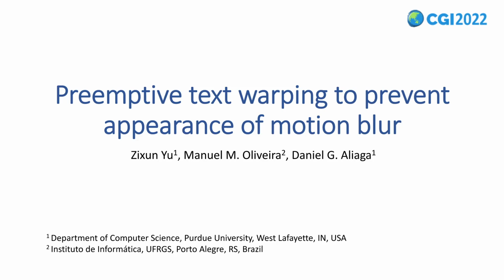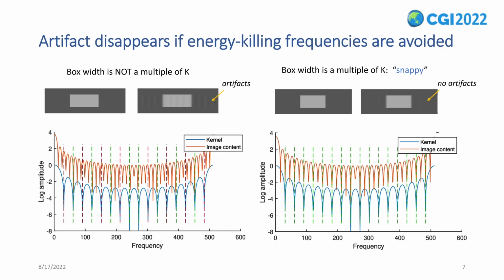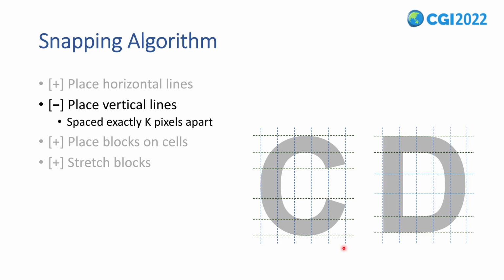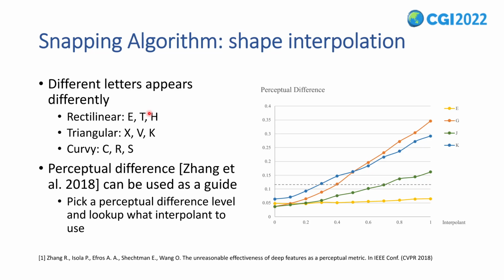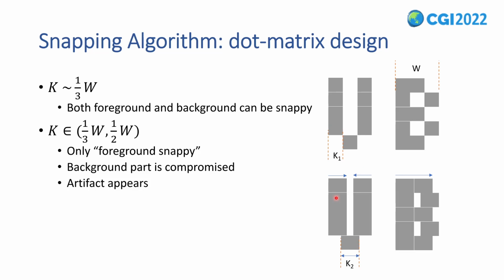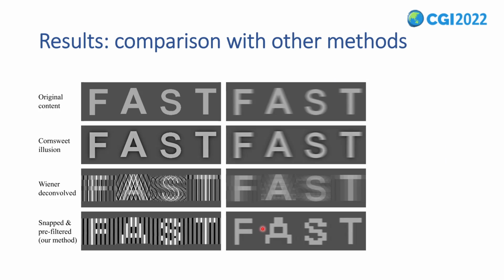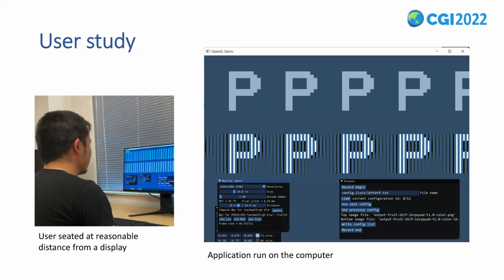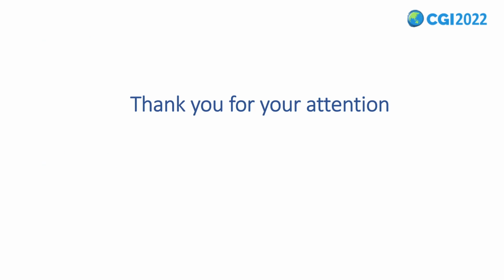Preemptive Text Warping to prevent Appearance of Motion Blur